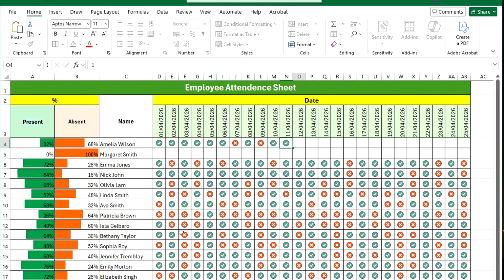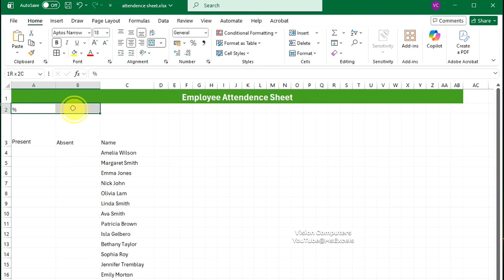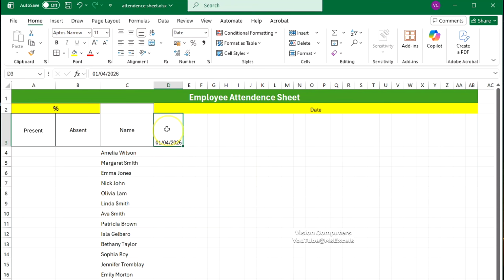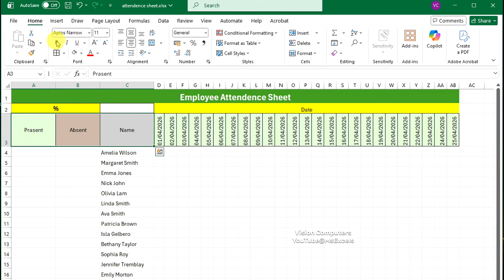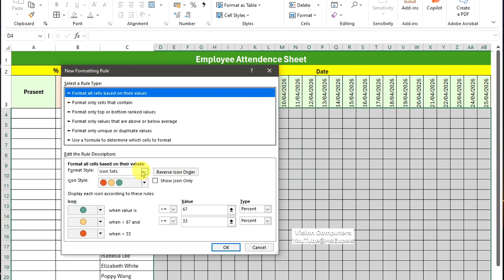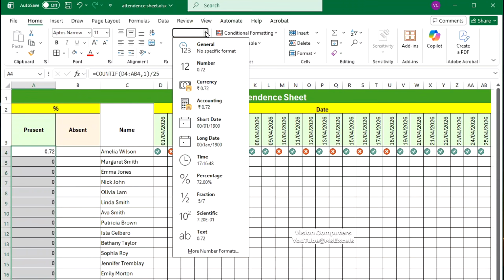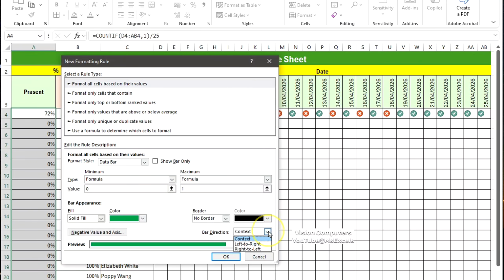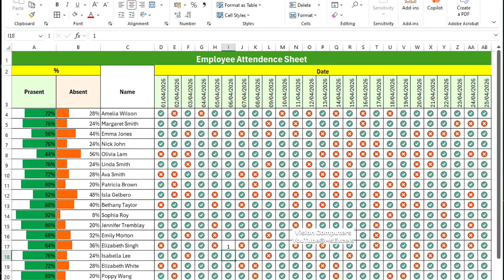Attendance Tracker in Excel || Simple and best Attendance in just 4 minutes 👌